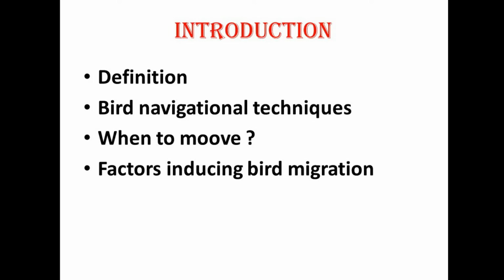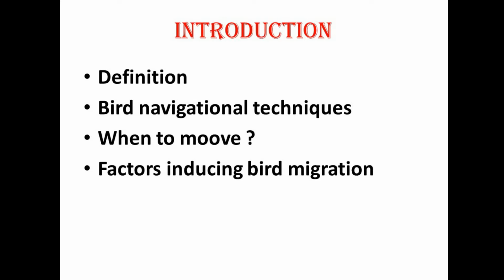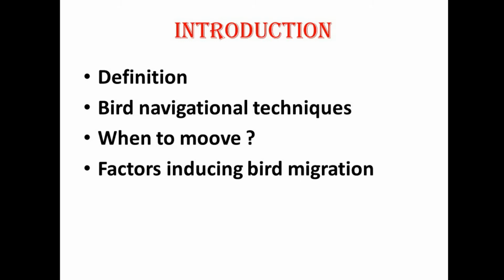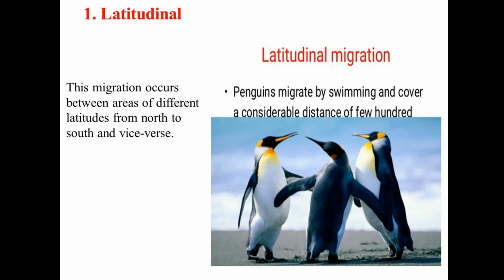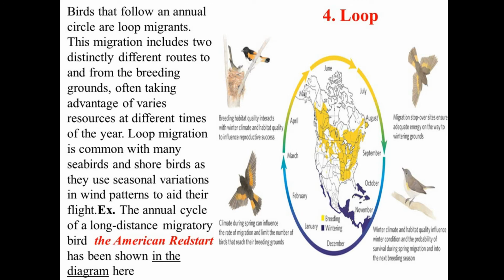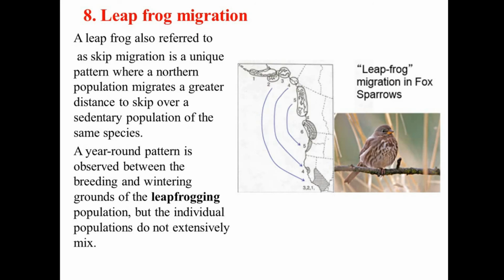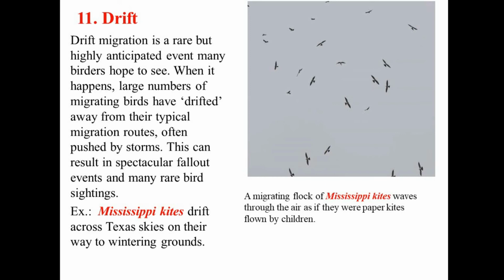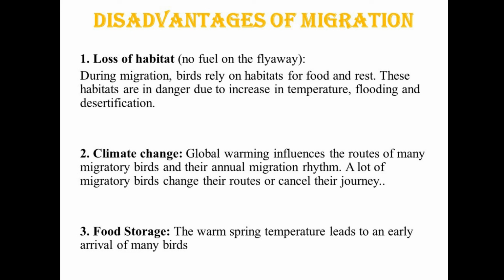Bird Migration Part-2 | WORLD OF ZOOLOGY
Dear students,
 My name is Dr. Sukhada M. Jambale.

This video is about - Bird Migration Part 2 in English.
I made this video for you guys, hope you understand all the concepts.
 I want you to be successful hence I have prepared the videos in English so that the maximum students may get the exact ideas of the concept.

Next video topic will be ;-
 Adaptive features of Desert Animals [ Reptiles & Mammals ]